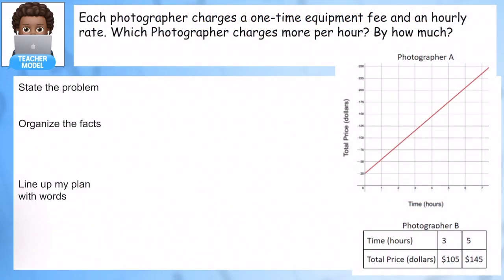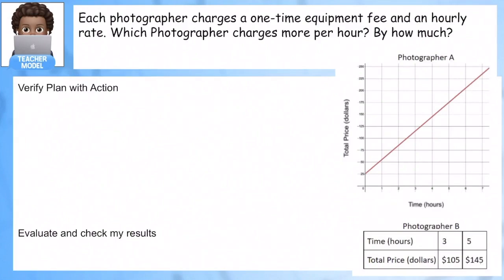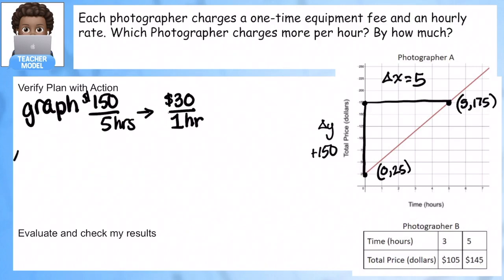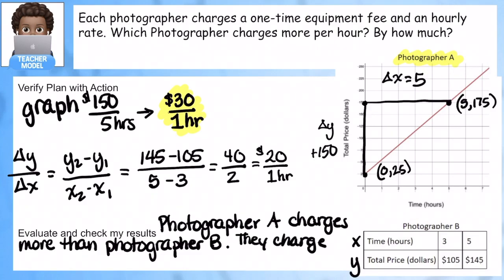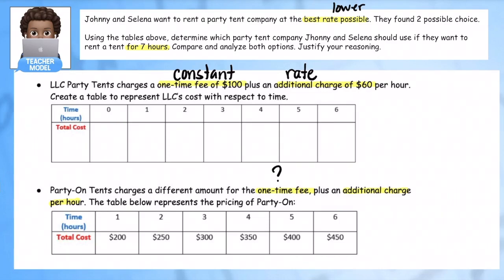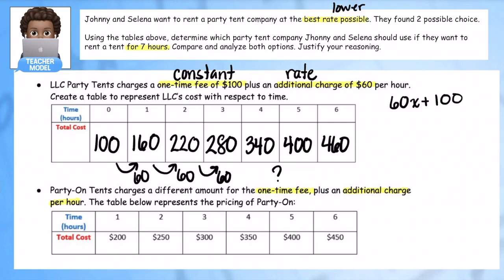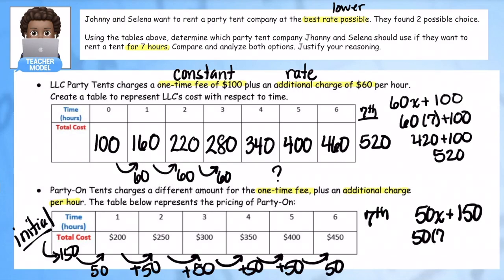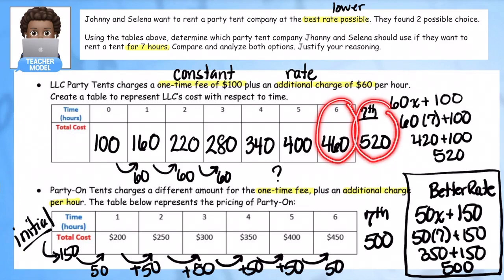Applying rate and y intercepts in real world scenarios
8th Grade, Lesson 50: What can we learn by comparing two or more functions?

You CAN find the Rate of Change of story problems and real world context represented differently,
by using keywords and considering the change in the output and the input (m) and compare them for information.

1. Identify rate of change from a graph or table using a mathematically sound strategy.
2. Contextualize m as the amount of change of one quantity per another quantity in real world scenarios.
3. Compare functions in various forms and identify which has the greater rate or change.
4. Compare functions in various forms and identify which has the greater output at specific inputs.